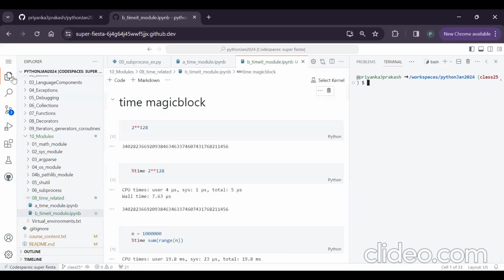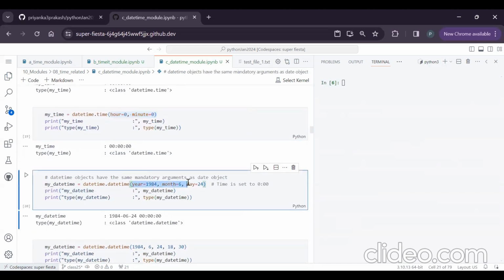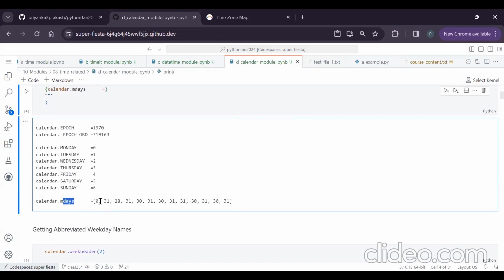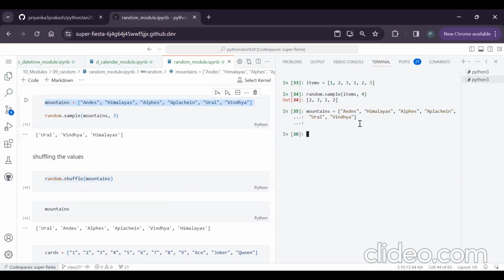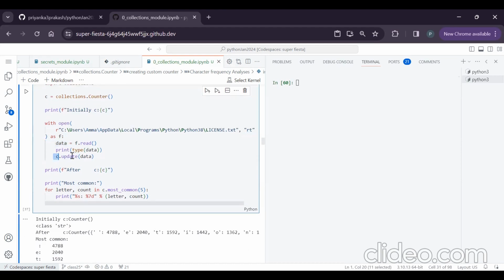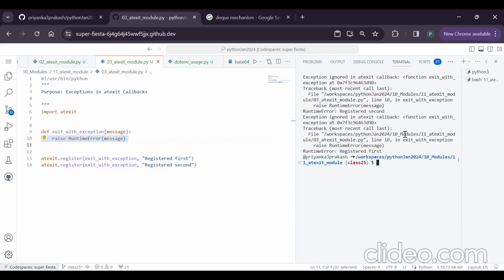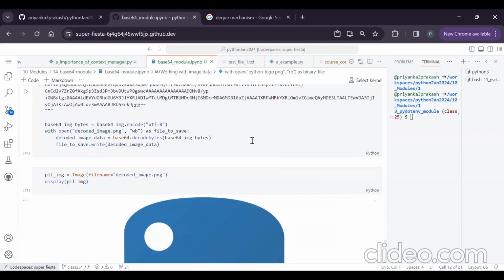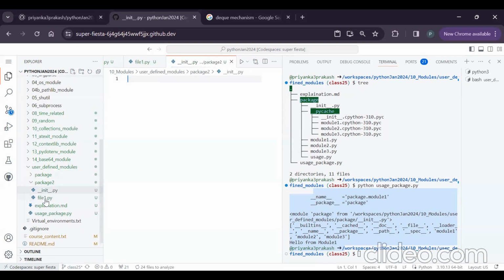class 25 Python built-in modules usage; Creating custom modules/packages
time related
        - datetime, pytz, timeit, calendar

    others
        - random, collections, atexit, contextlib, base64

    create user-defined module
    creating user-defined package